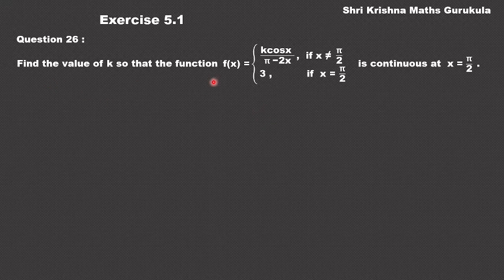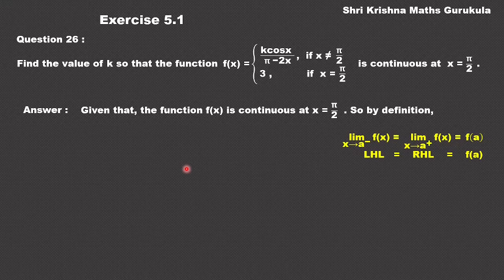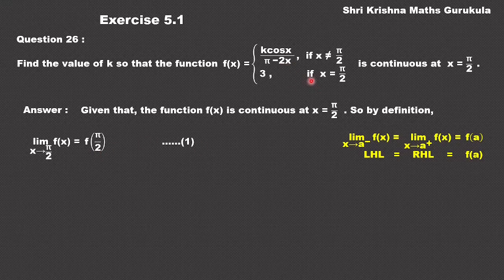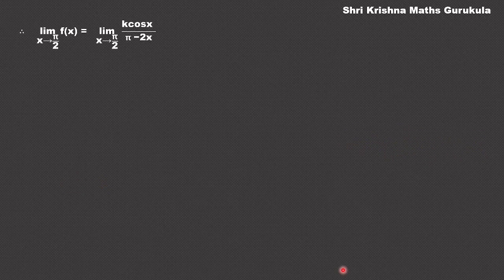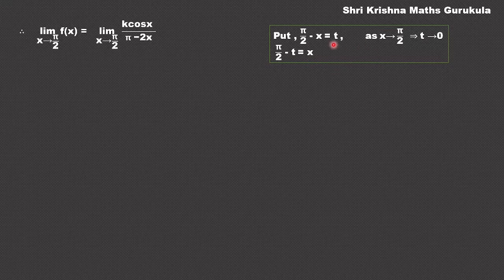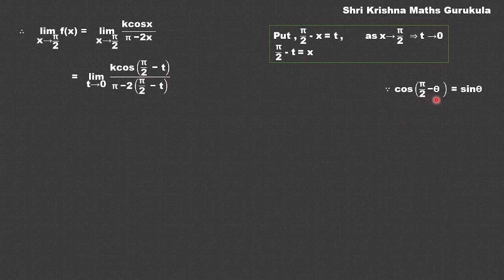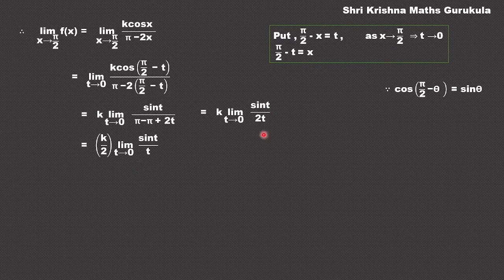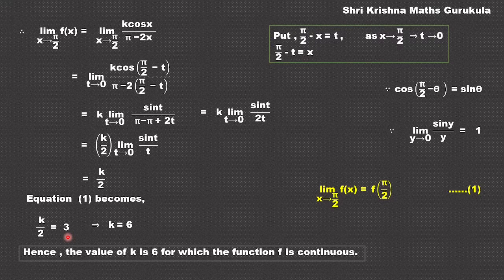Ex5.1 Q26 Continuity and Differentiability|2nd puc Maths in English |Class 12 Important Questions